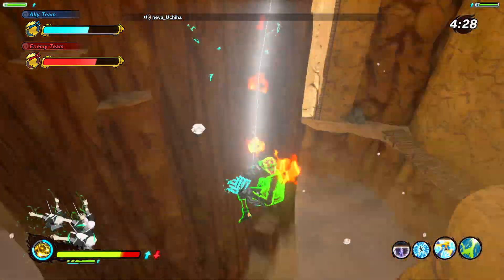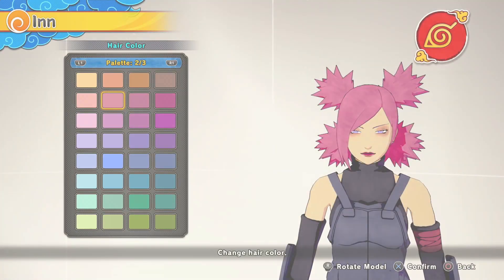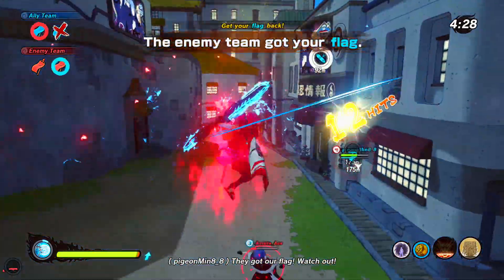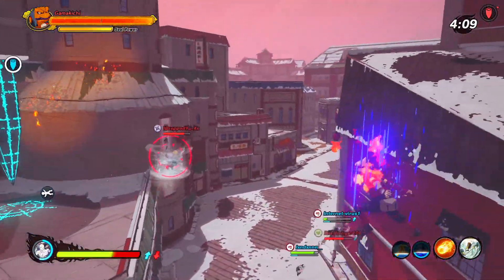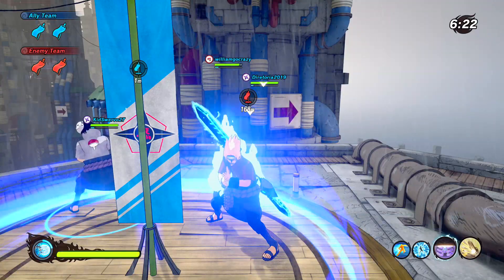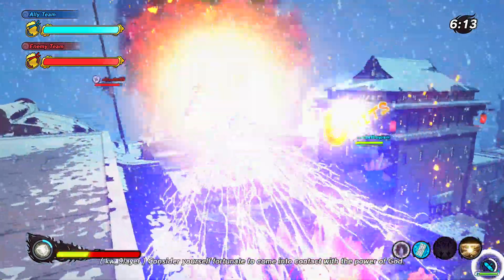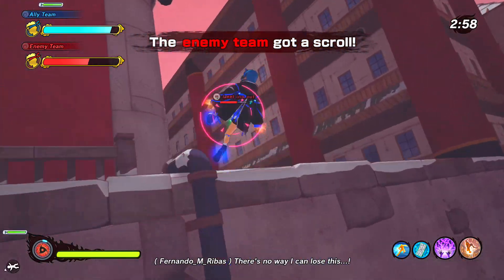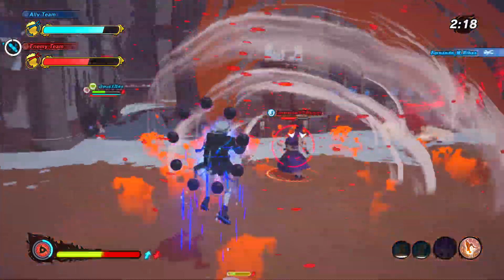New FREE DLC Update Is Carrying Naruto To Boruto Shinobi Striker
Season 5 Temari DLC update naruto to boruto shinobi strikers

►PSN:
Omg6WRLD

Demon Slayer: Kimetsu no Yaiba – The Hinokami Chronicles
season 5 pass
naruto to boruto shinobi striker
naruto ultimate ninja storm